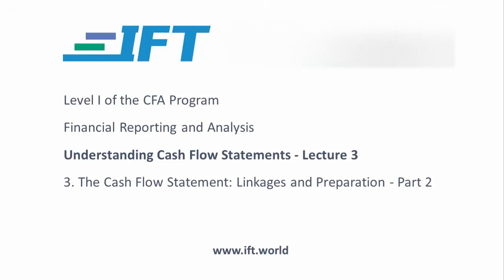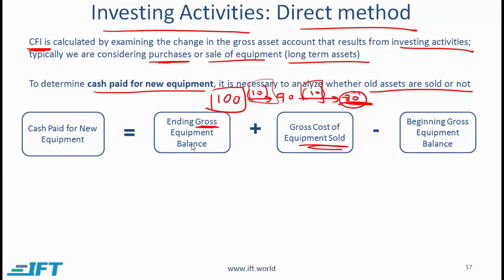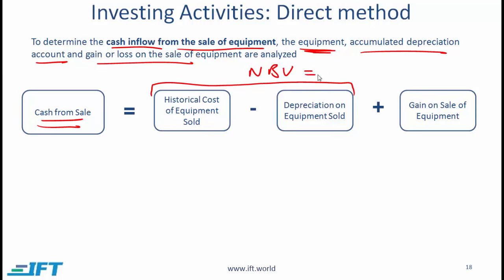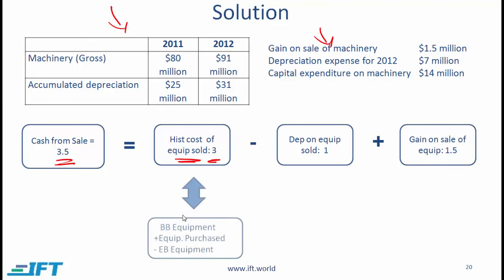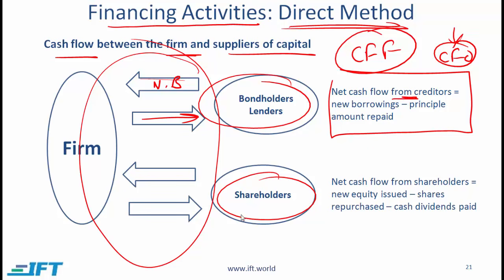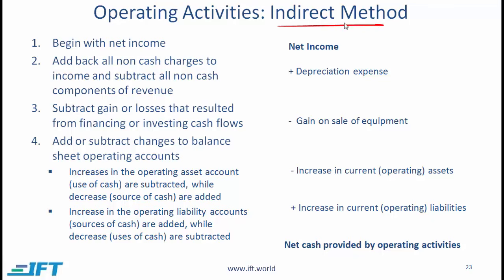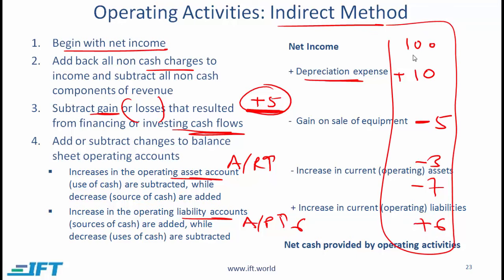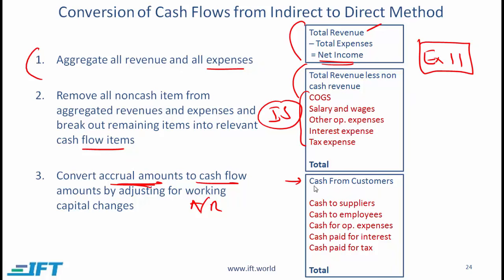Level I CFA: FRA Understanding Cash flow Statements-Lecture 3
This CFA exam prep video lecture covers:
Steps in preparing the cash flow statement
- Investing activities: direct method
- Financing activities: direct method
- Overall cash flow statement: direct method
- Operating activities: indirect method
- Conversion of cash flows from indirect to direct method